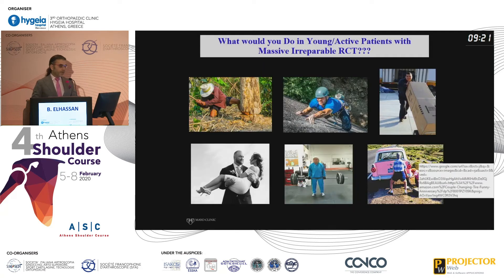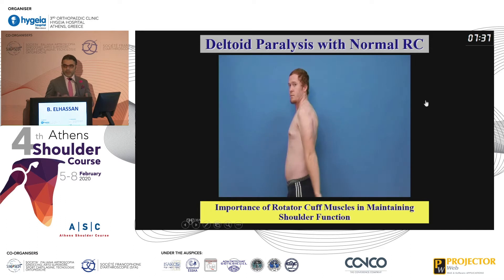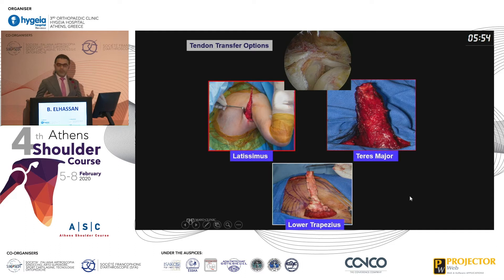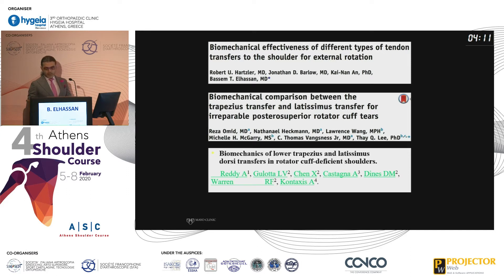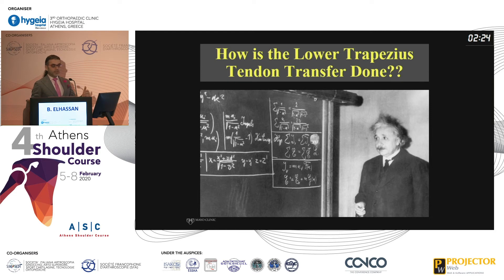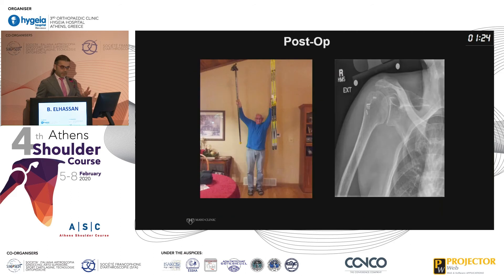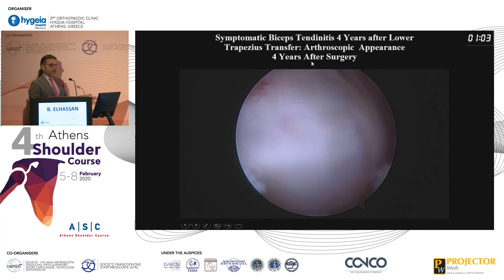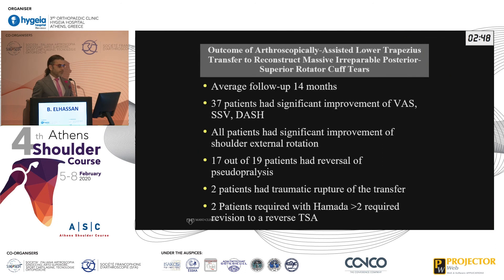Irreparable massive rotator cuff tears managed with lower trapezius tendon transfer - B. Elhassan